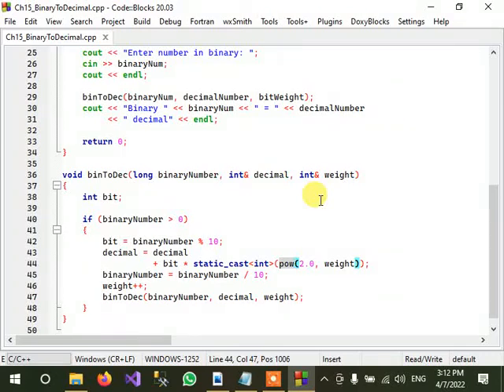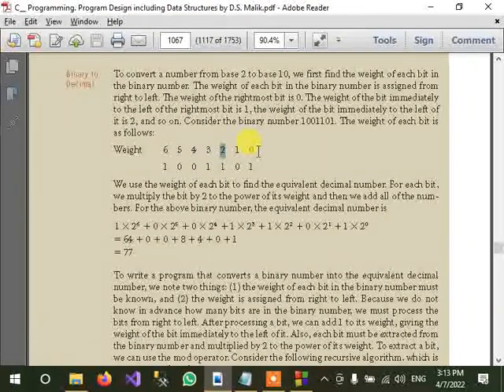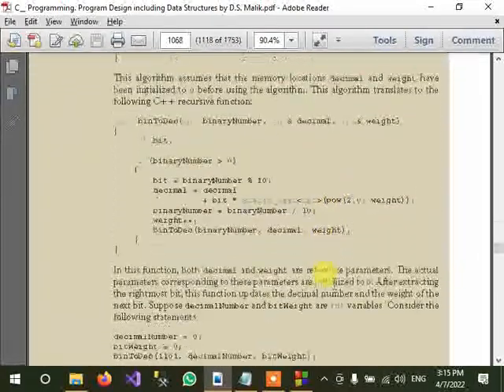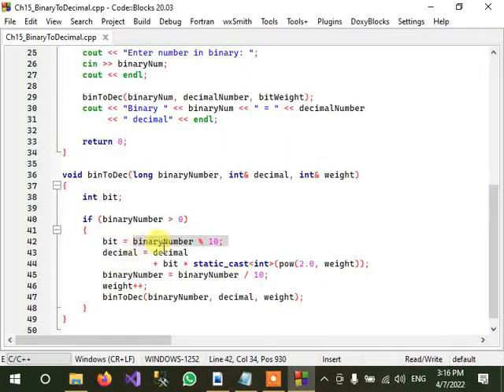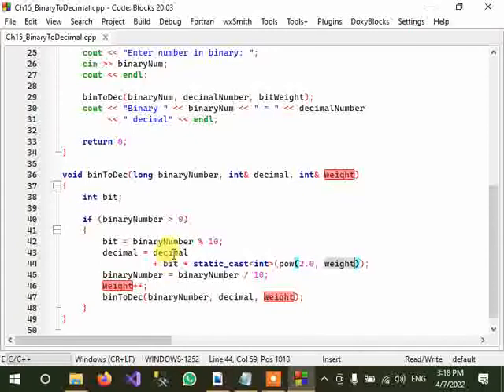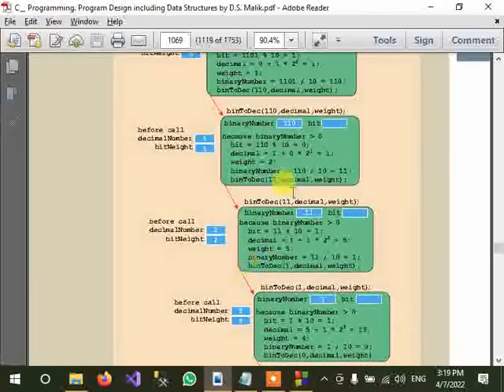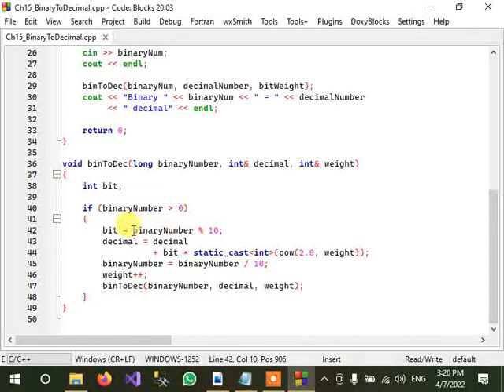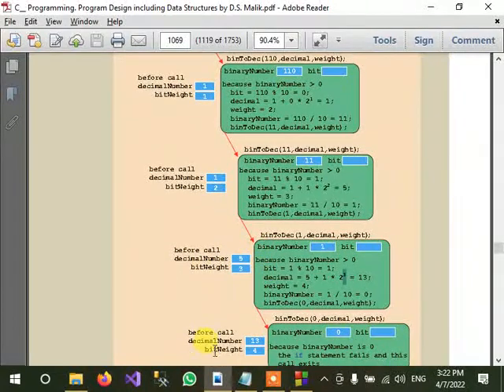62 C++ CodeBlocks Recursion 05 Binary to Decimal